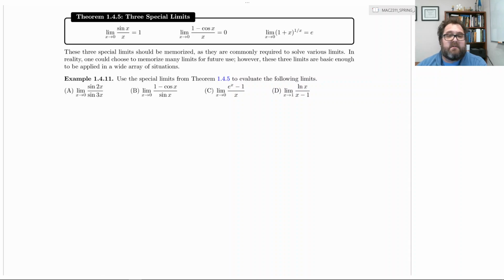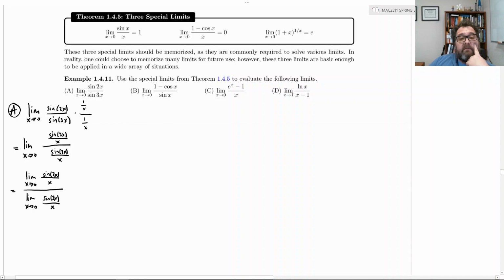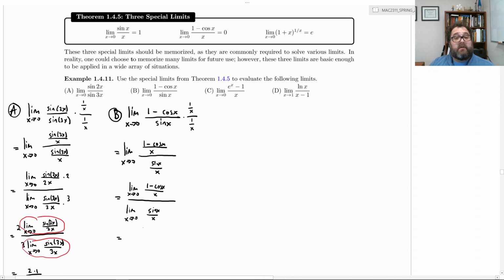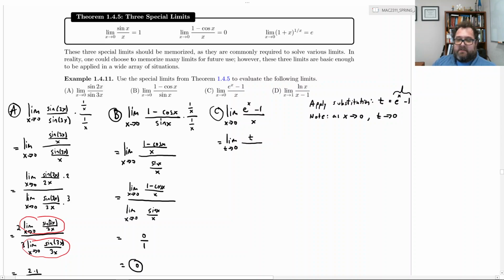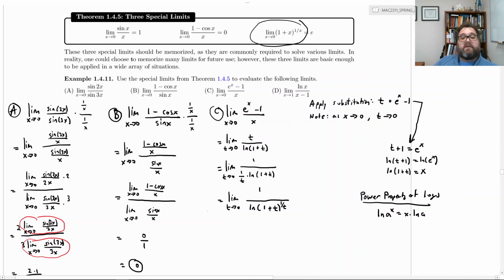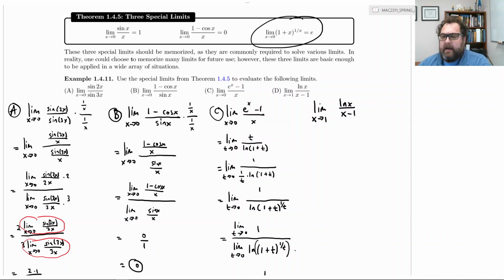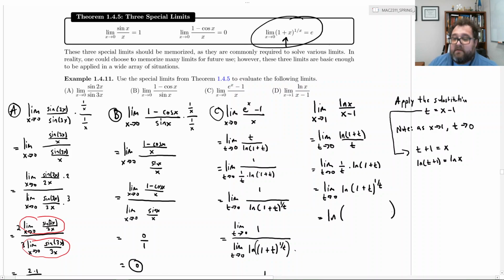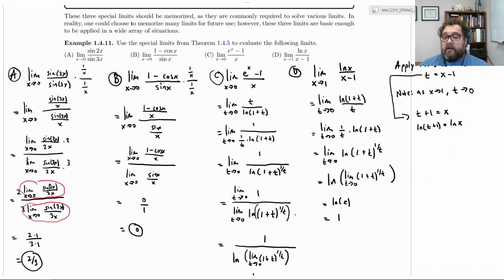Applications of the Three Special Limits